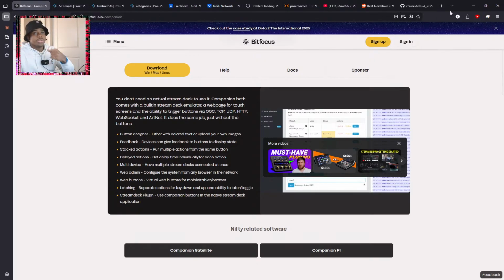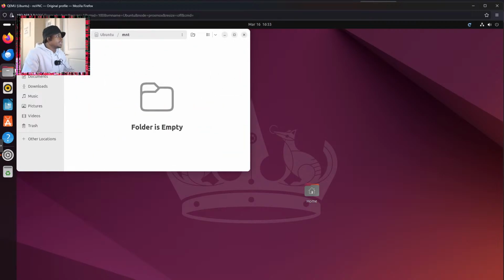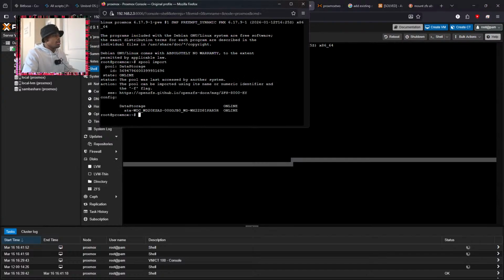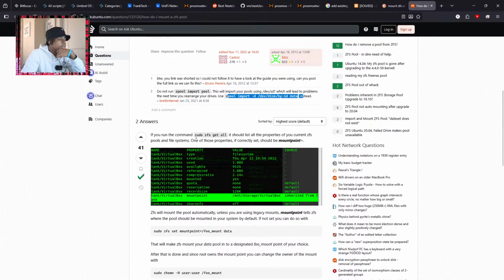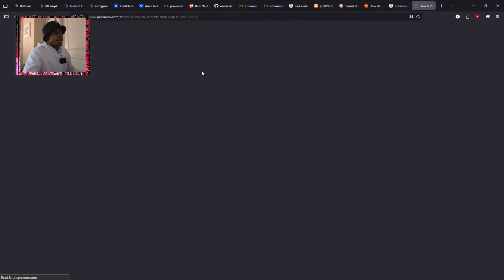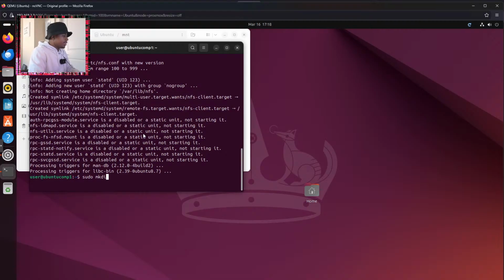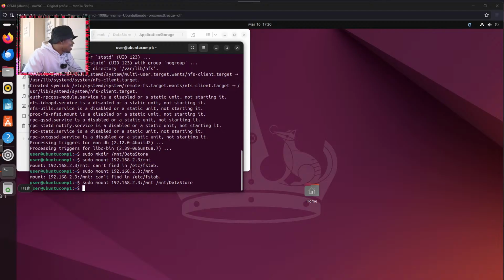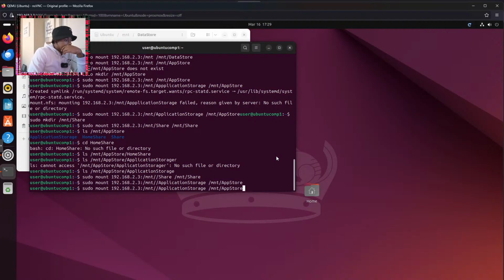Random Home Server Adventures